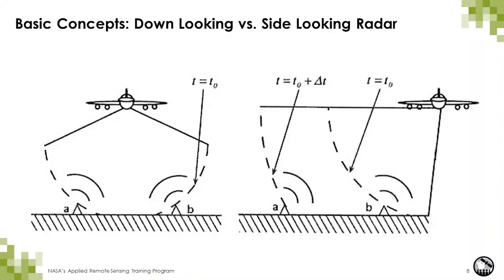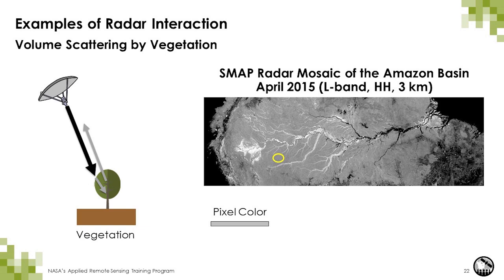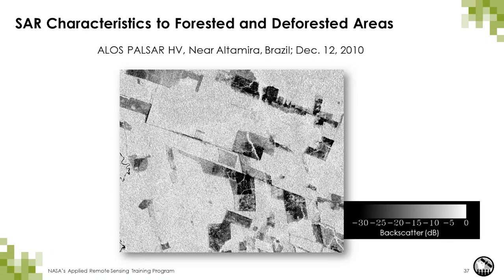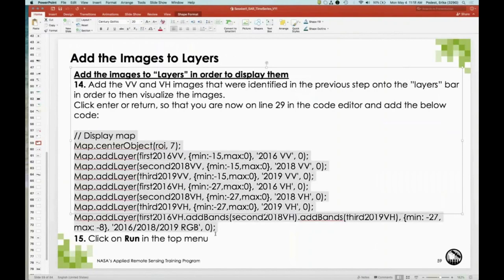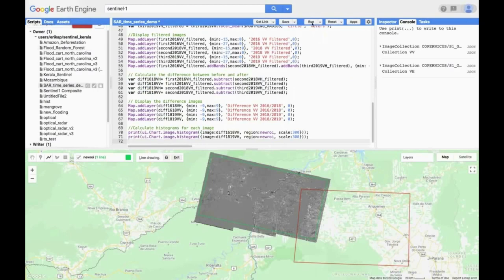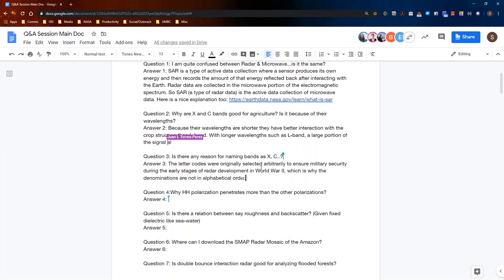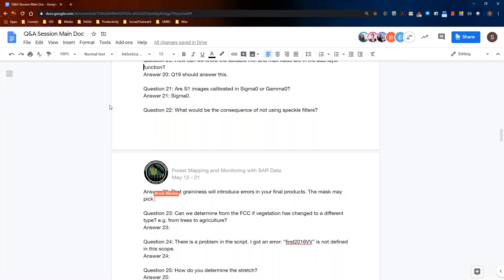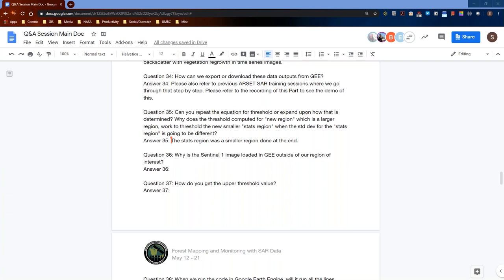NASA ARSET: Time Series Analysis of Forest Change, Part 1/4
Advanced Webinar: Forest Mapping and Monitoring with SAR Data

Part 1: Time Series Analysis of Forest Change
Introduction to analysis and interpretation of SAR data for forest mapping
Exercise: Time Series of Forest Change using GEE
Q&A